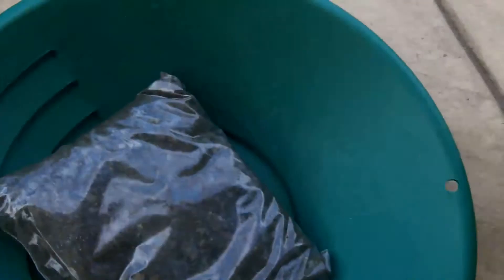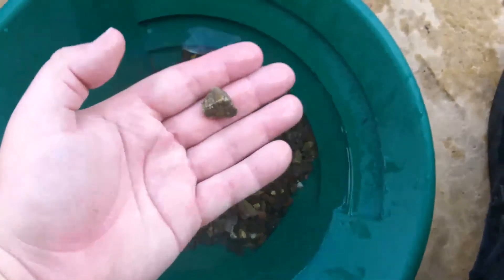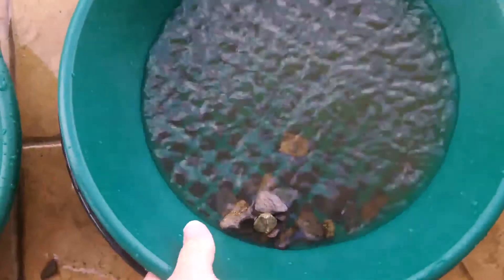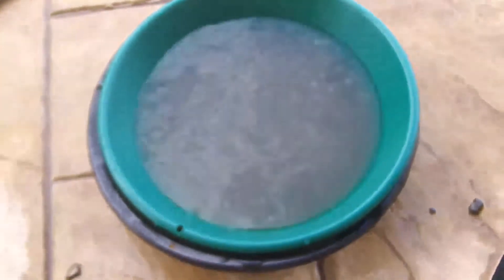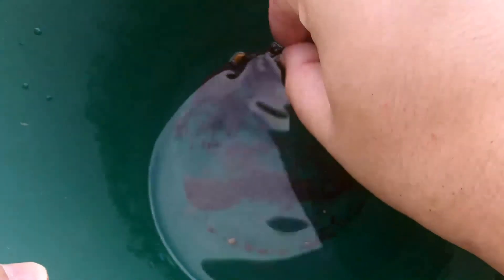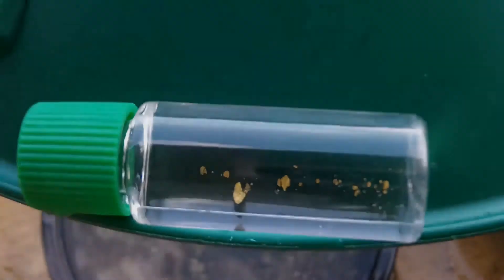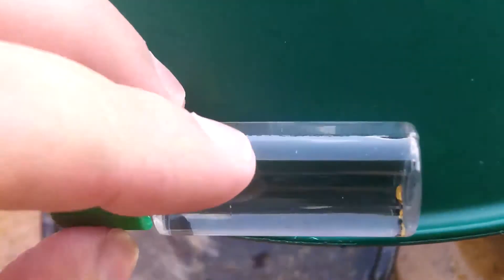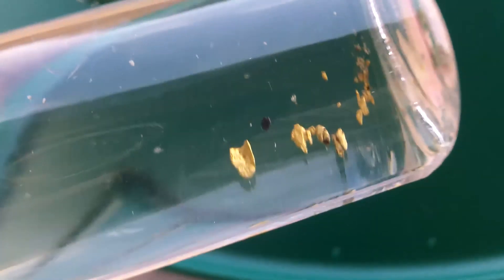Gold Panning - 4 Pound Bag California Concentrate